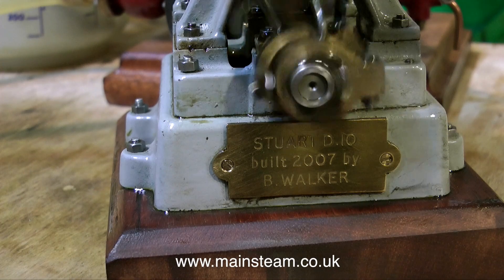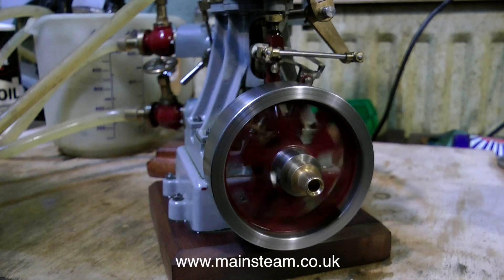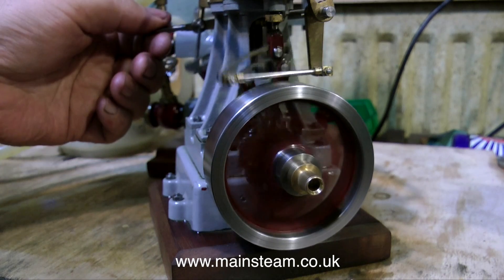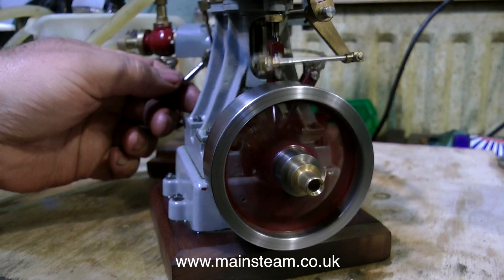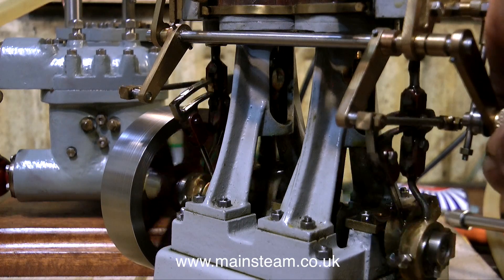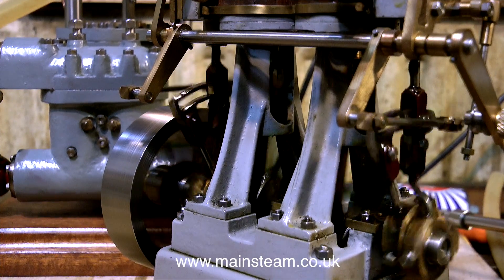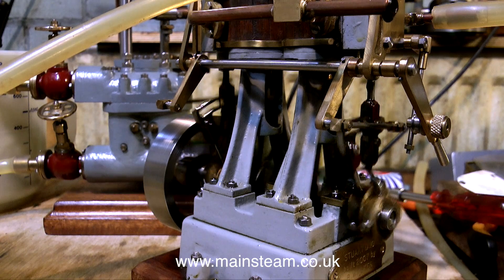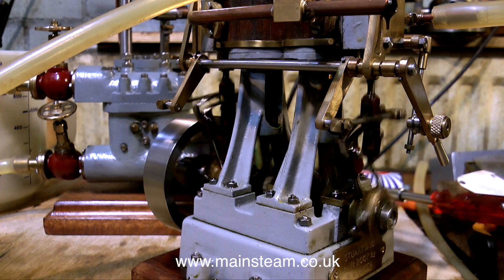BERNARD WALKER'S STEAM ENGINES - MODIFIED STUART DOUBLE 10V